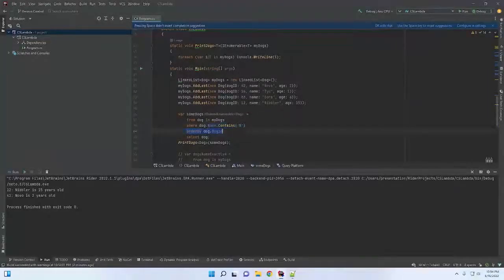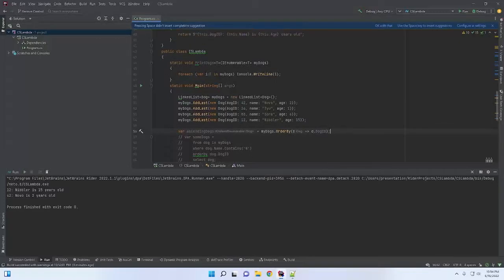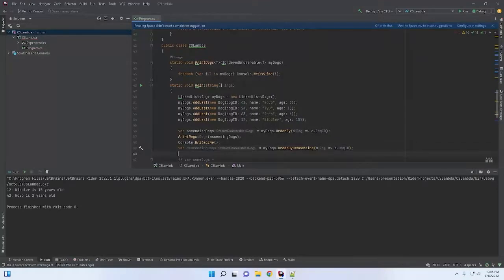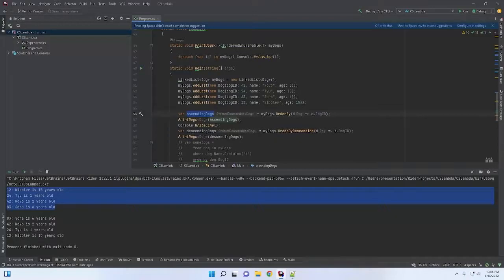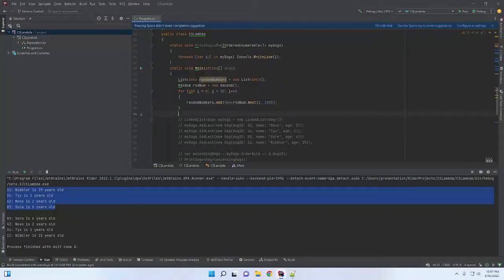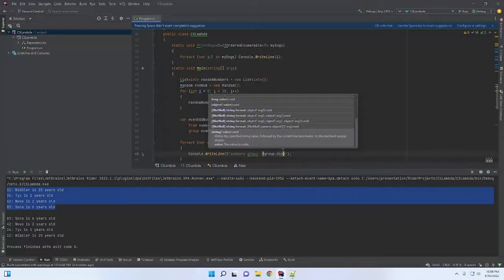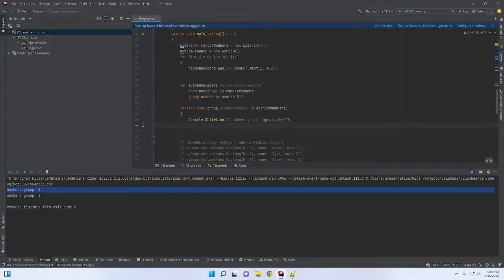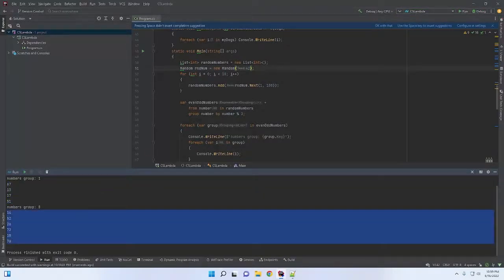OrderBy and GroupBy